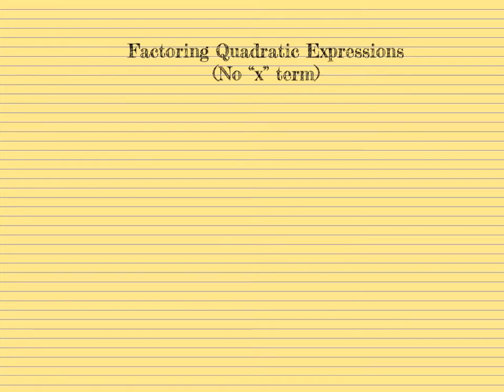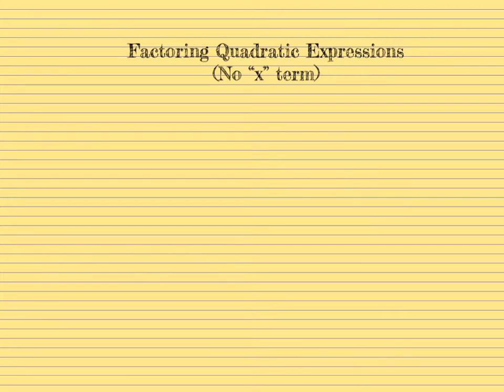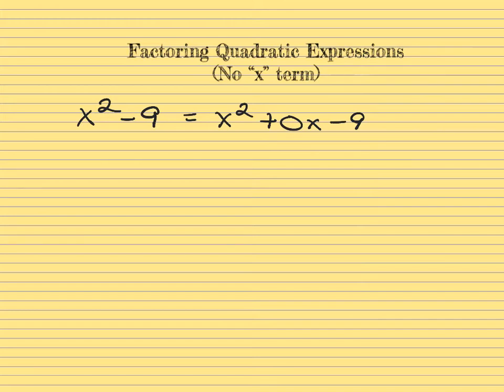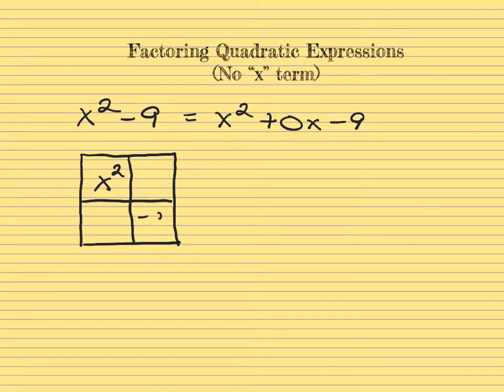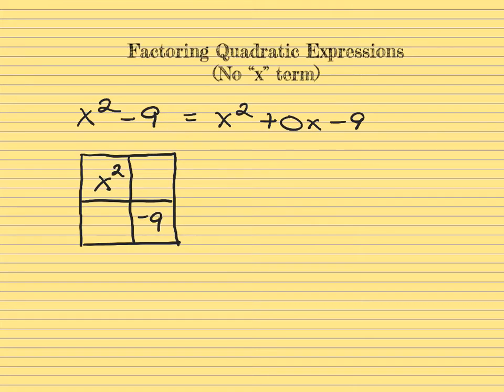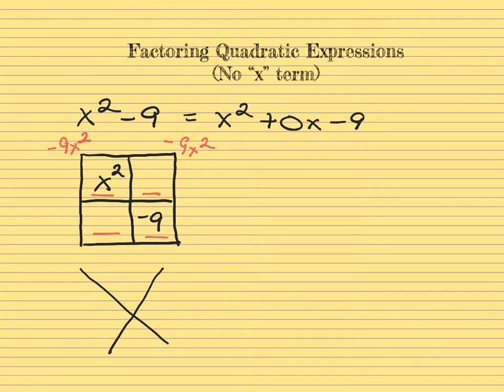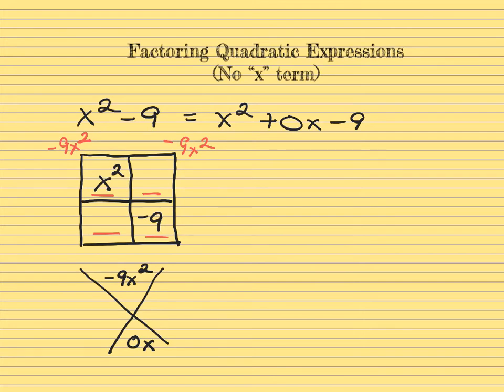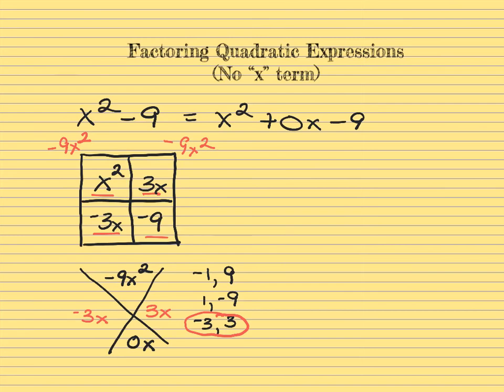Factoring Quadratics (No x term)